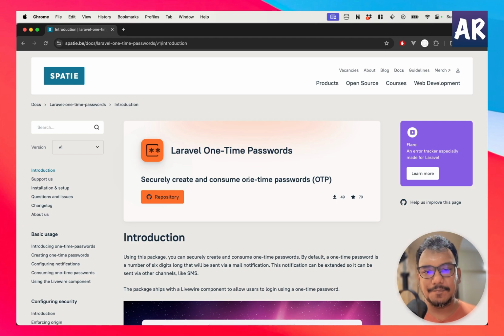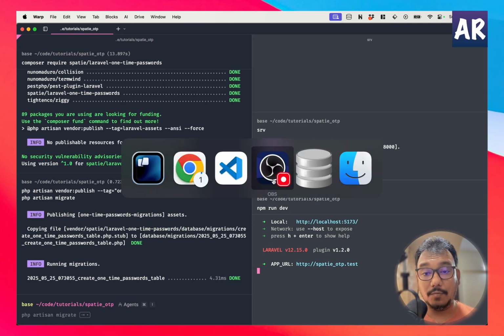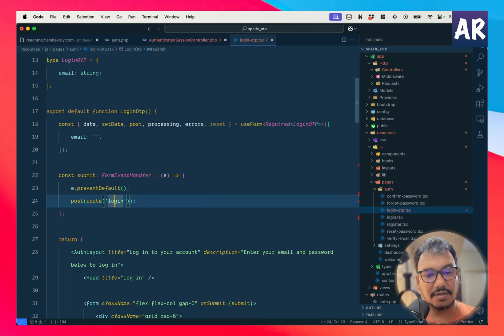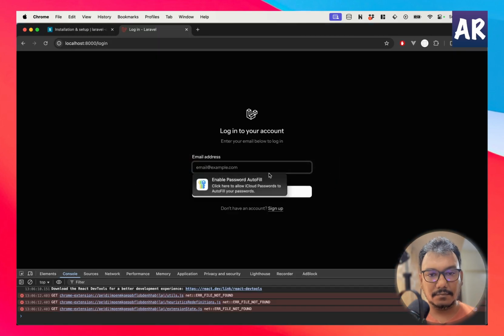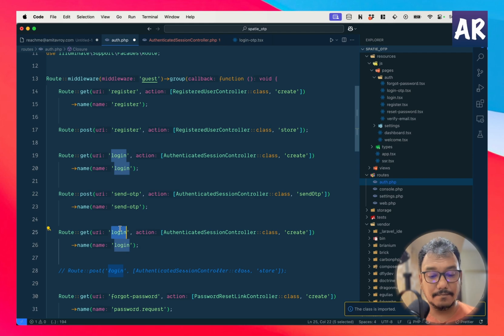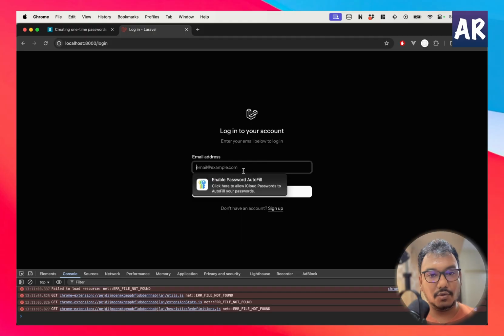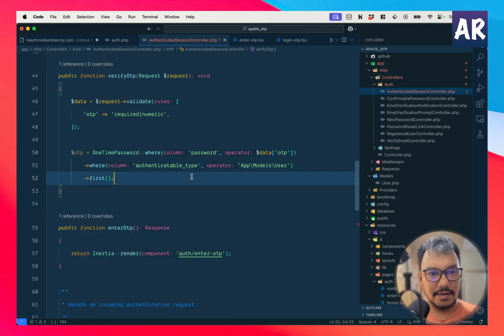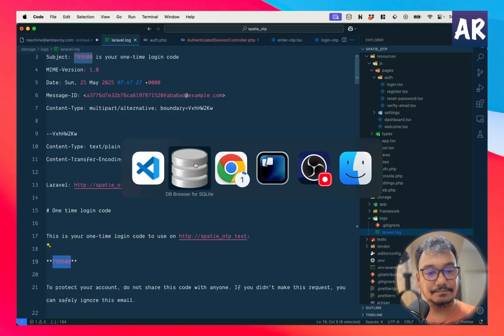Build an OTP based login in Laravel with Spatie One-time password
In this video, we are going to implement a one-time password feature in a Laravel application.

We will use Laravel's React starter kit and modify the default login functionality to use the one-time password.

While doing that, we will see how to work with the Spatie package and what some good things it provides out of the box.